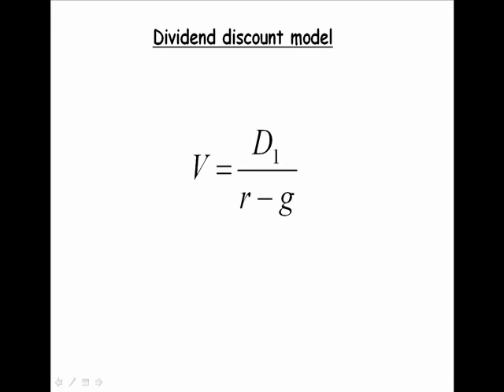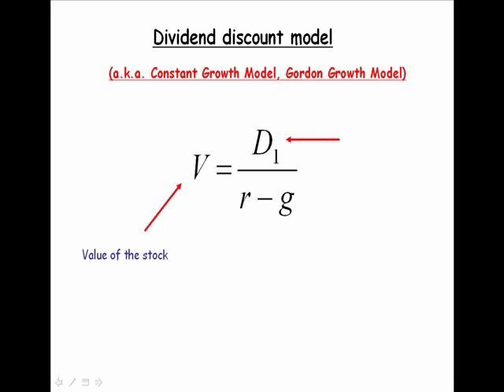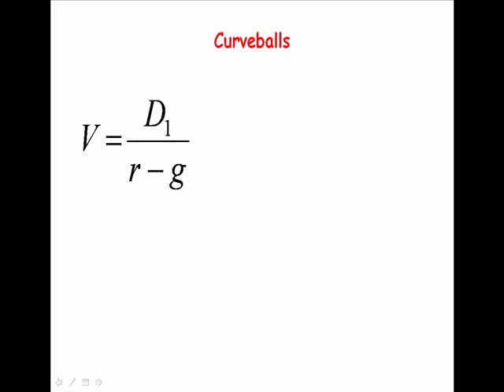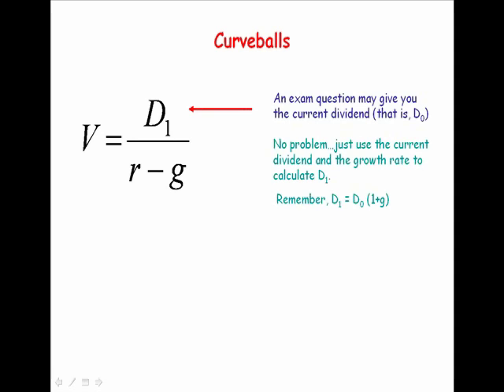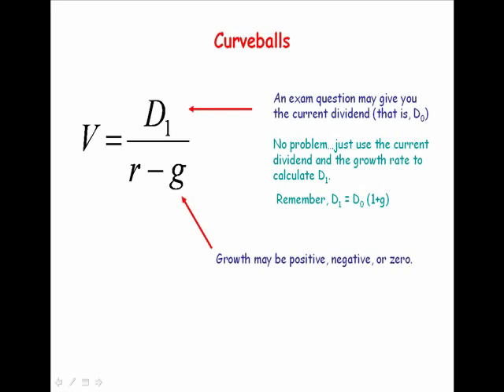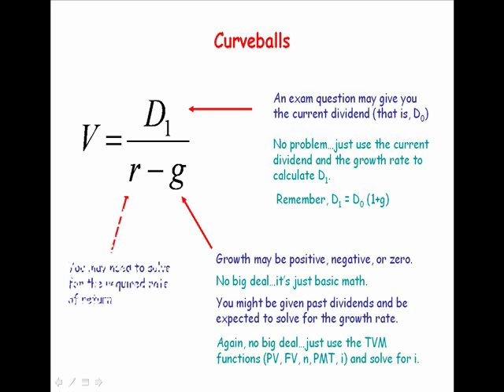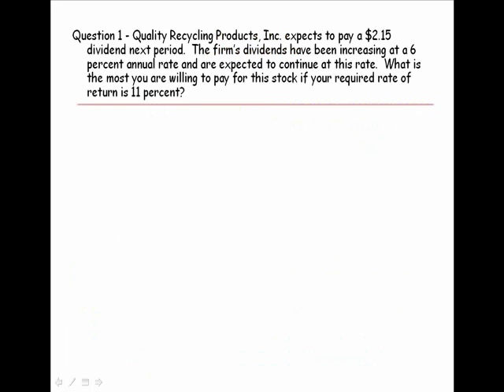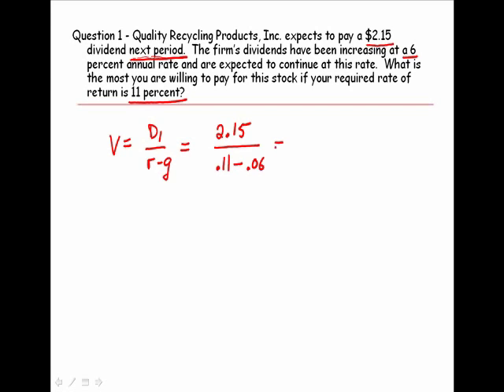Dividend Discount Model - Part I - CFP Tools